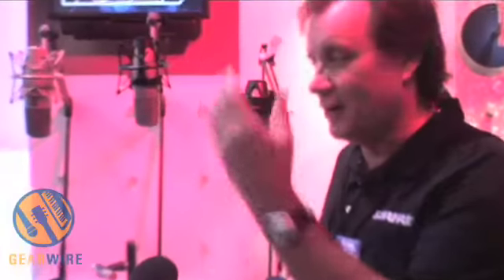Shure KSM27: An Afforadble, But Still Studio-Quality Addition To The KSM Line At Winter NAMM 08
Like favorite son's younger, oft-looked-over sibling, the KSM27 might be thought of as a down-market KSM44, but it's still a unique and valuble studio mic in it's own right. It even features the same diaphragm construction as the KSM44, albeit in a more standard, single-diaphragm design.

Tim Vear from Shure describes the KSM27's role in the studio context, and how it complements and differs from the KSM44. Josh, in response, cracks wise about monster trucks . . . again!